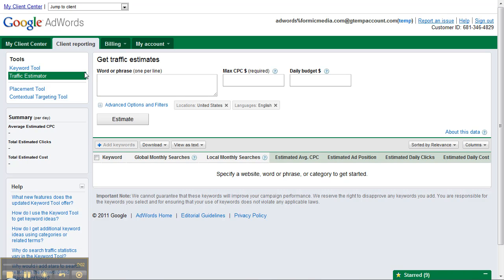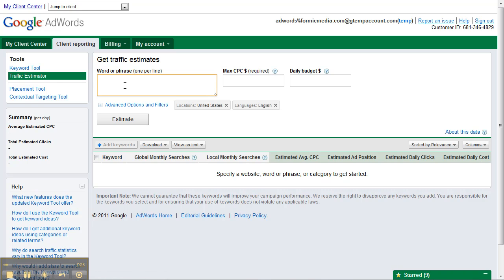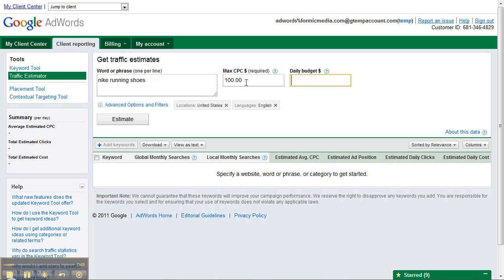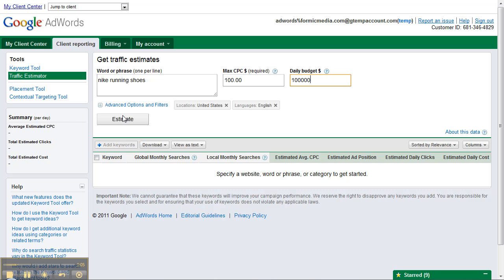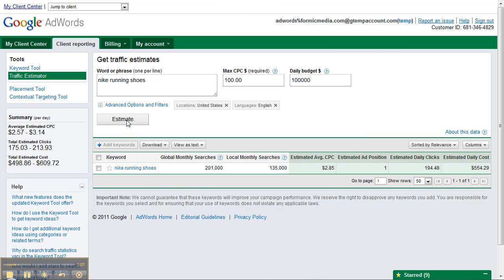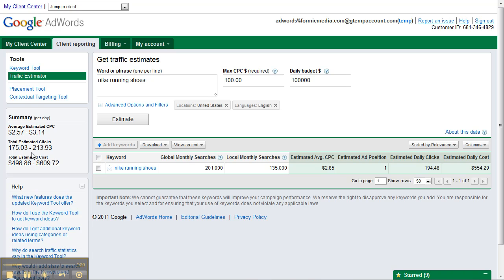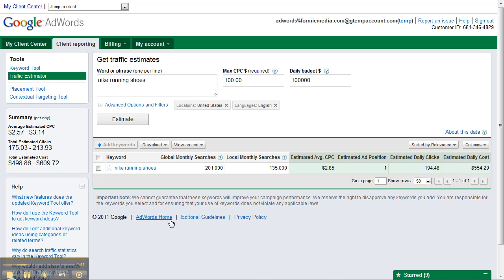Google Traffic Estimator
Watch as Formic Account Executive Jason Donaldson walks you through how to use the Google Traffic Estimator to take a look at the possible traffic a PPC keyword could drive to your website.